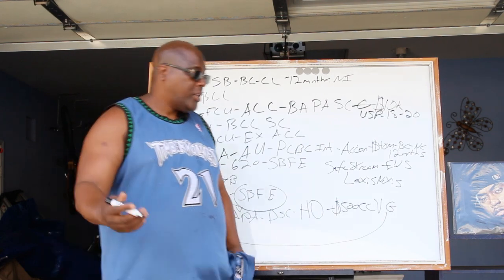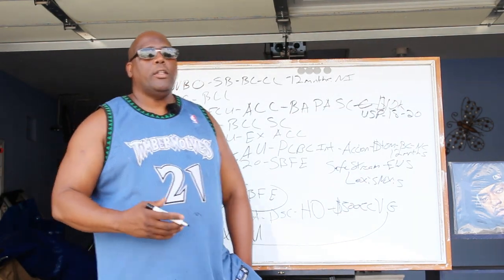7 Best Banks Credit Cards That Use Experian To Get Out Of Credit Card Debt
Video Summary:

In this video, I discuss the banks that use Experian for credit checks. While I previously made a video about TransUnion, some viewers mentioned that their Experian score was higher. So, I decided to explore which banks pull from Experian.

First, I talk about First National Bank of Omaha (FNB). FNB offers secured and regular business and credit cards. They even have a credit card with 0% interest for 12 months, which can be helpful for those in debt. Building a relationship with FNB is important, so even if you don't have strong personal credit, starting with a secured business credit card is a good idea.

Next, I discuss PNC Bank, which offers checking accounts, business accounts, and business credit cards. By opening a secured card and transferring money between personal and business accounts, you can build your business credit.

Andrew's Federal Credit Union is another option, especially for those with high debt and high interest rates. They offer 0% interest credit cards for 12 months.

Affinity is a bank that offers business credit cards and secured cards. While they may not have 0% interest for 12 months, they are still worth considering.

I also mention American Express, which pulls from Experian. Building a relationship with them can be beneficial, as they offer authorized user cards.

Lastly, I discuss Bricks, a technology company that pulls from Experian and reports to Dun & Bradstreet. They offer loans for small businesses.

Other banks that pull from Experian include Citibank, Bank of America, and NASA Federal Credit Union. It's important to consider the region and the specific offerings of each bank.

Overall, focusing on strategy and building relationships with these banks can help you improve your credit and access better financial opportunities.